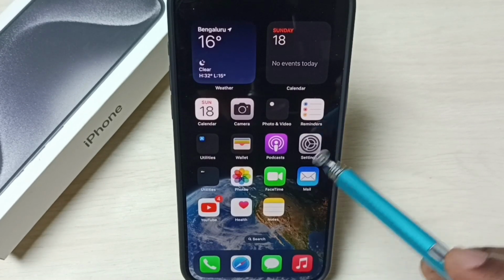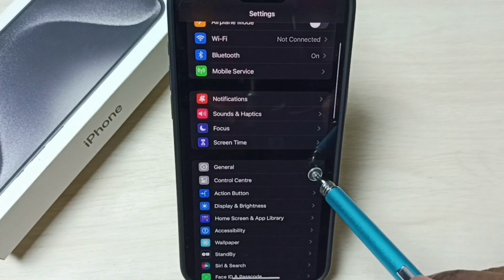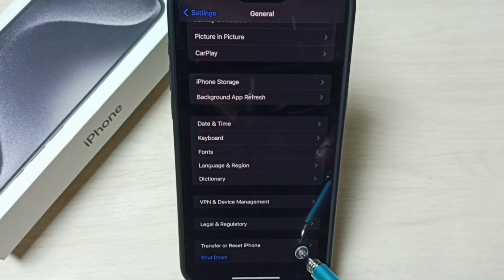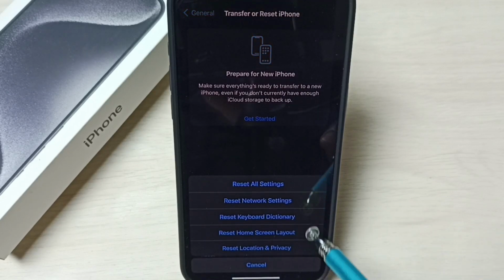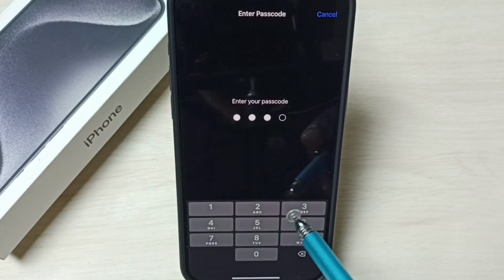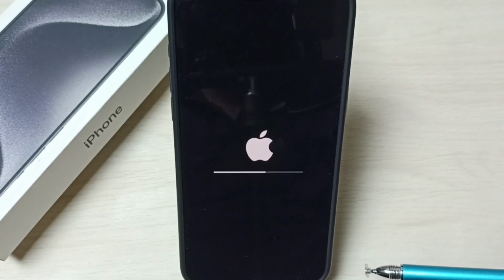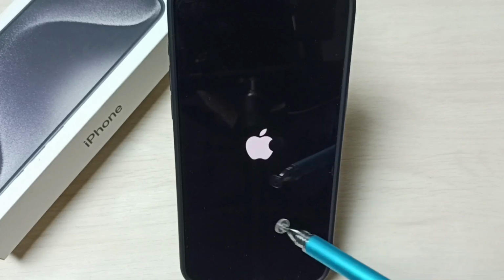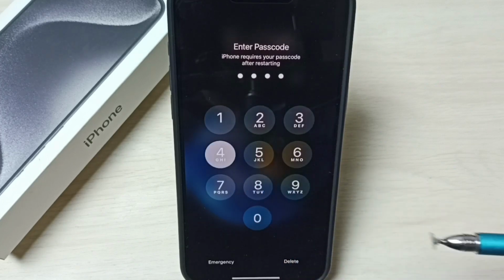iPhone 11/11 Pro Max : Fix all Bluetooth Problems | Bluetooth Disconnecting | Bluetooth Not Working